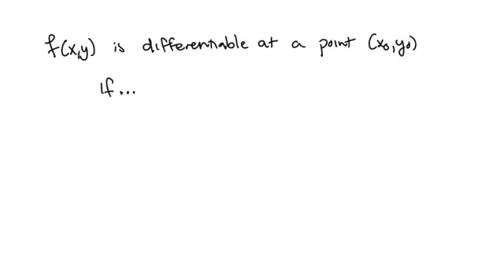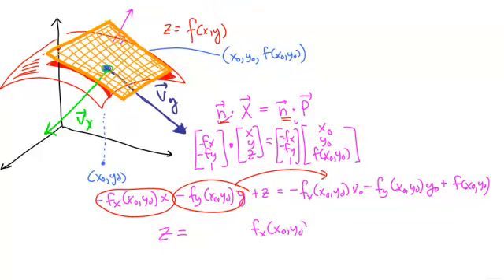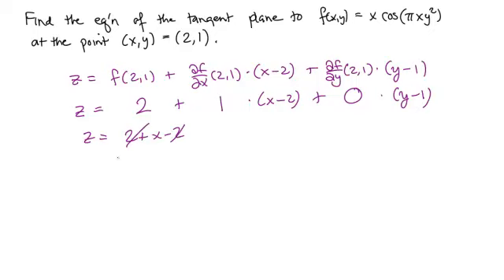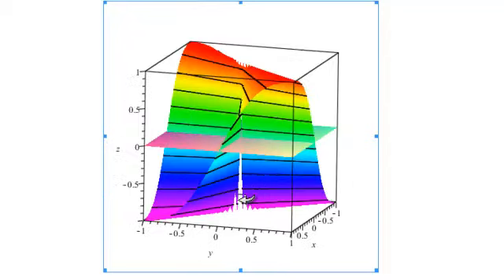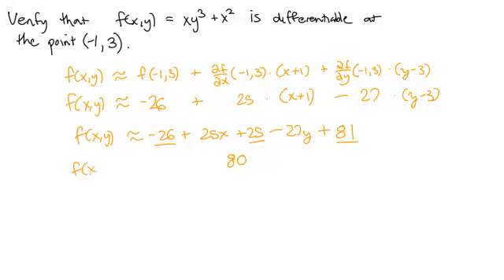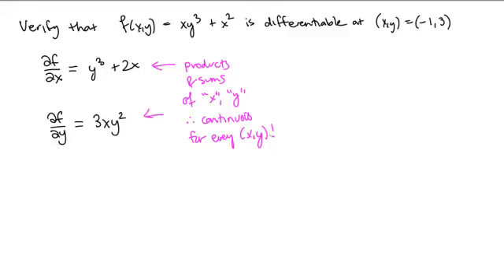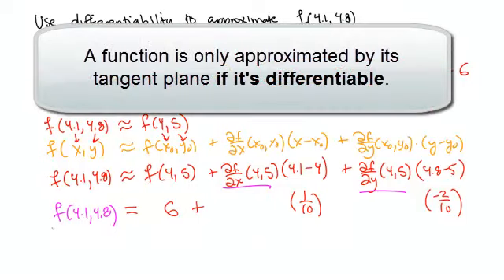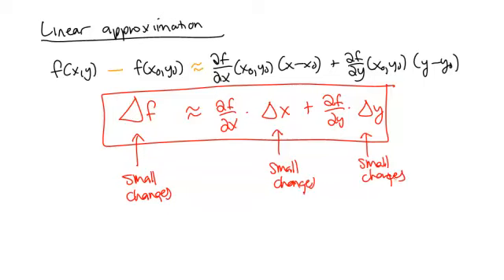Calculus 3, Topic 12: Differentiability in two variables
We deduce the formula for a tangent plane and use it show why the existence of partial derivatives is not a good definition for differentiability.  We then give a better one and look at some consequences.